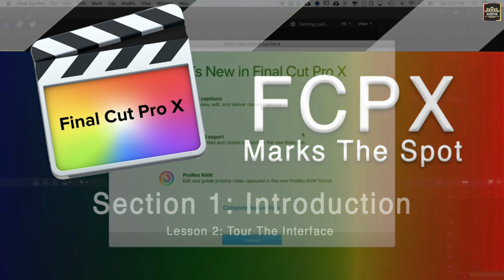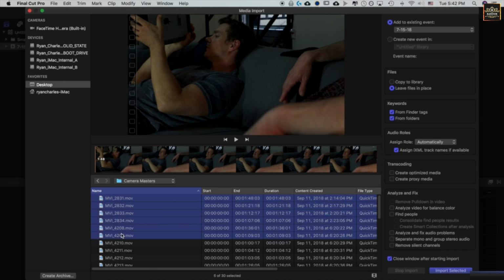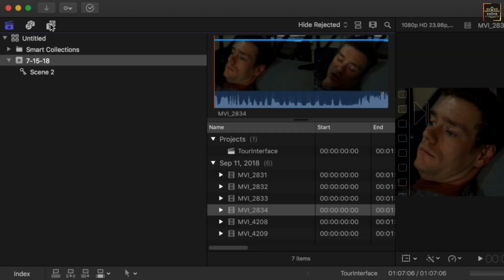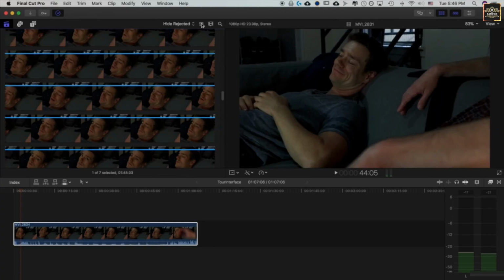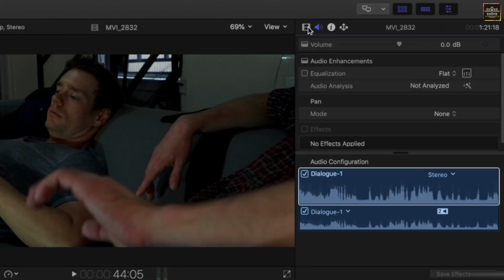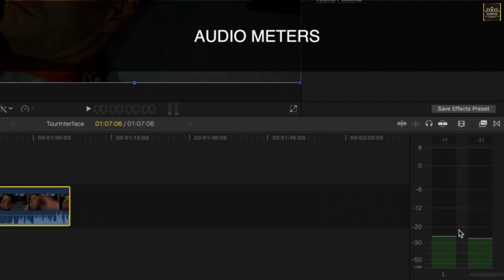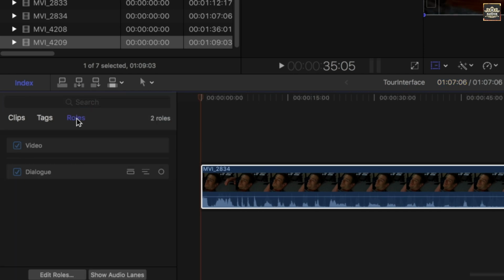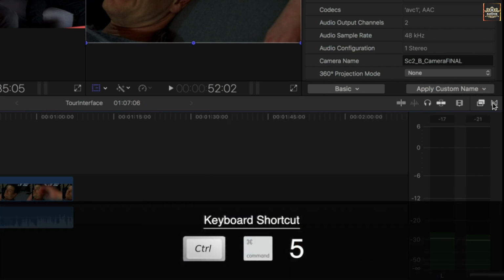Tour of the Interface | Introduction to FCPX | 02